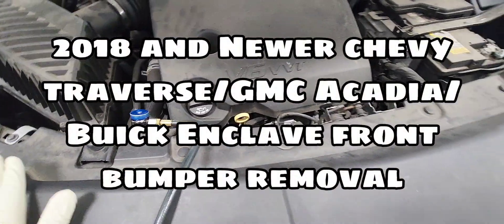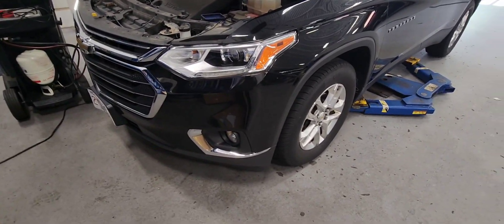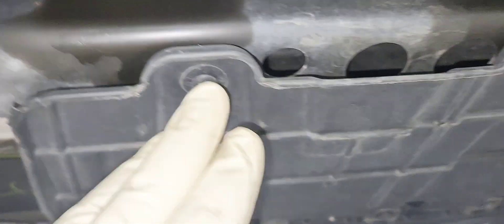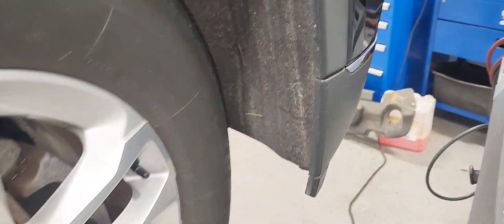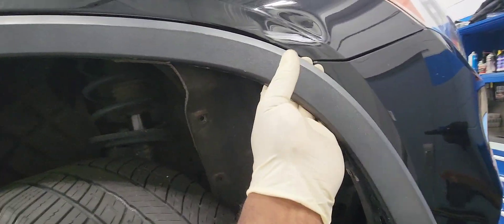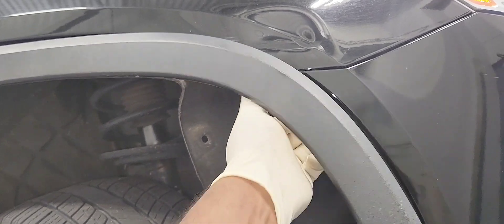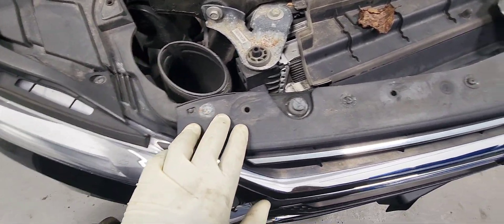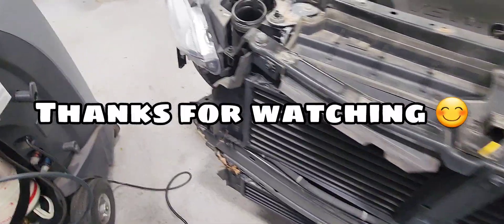How to remove the front bumper on 2018-up Chevy Traverse/GMC Acadia